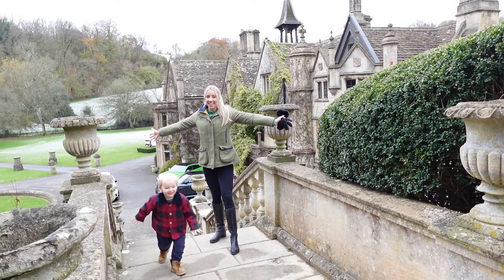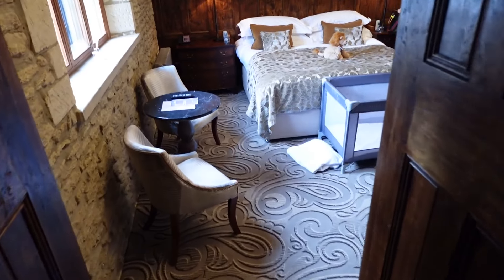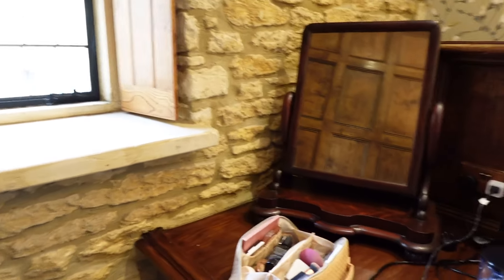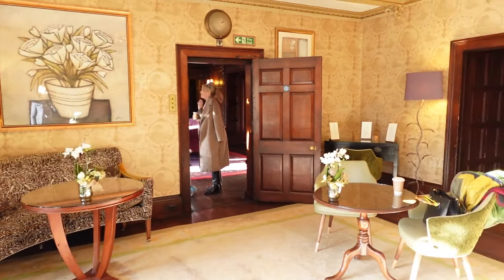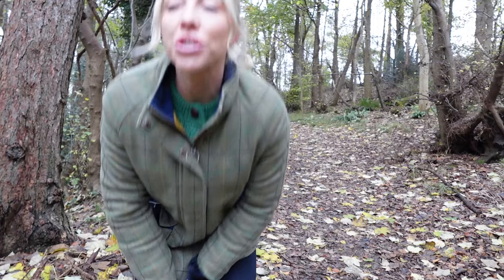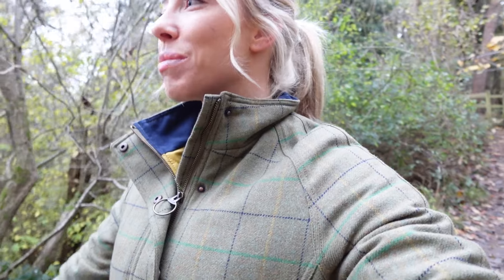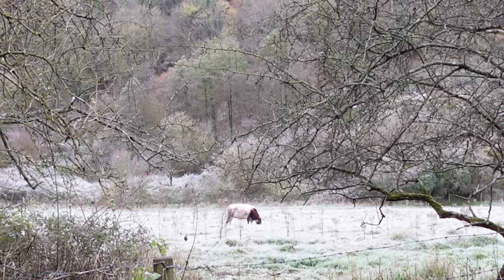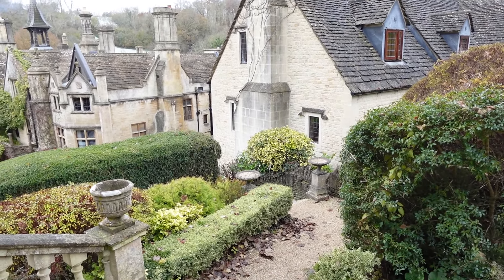THE COTSWOLDS AT CHRISTMAS TIME: THE MOST MAGICAL PLACE! ALSO... WE'RE MOVING AGAIN! LOL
We had the best time staying at The Manor House in Castle Combe.